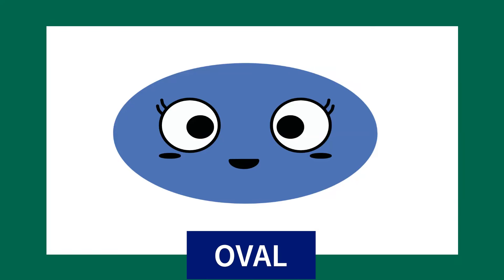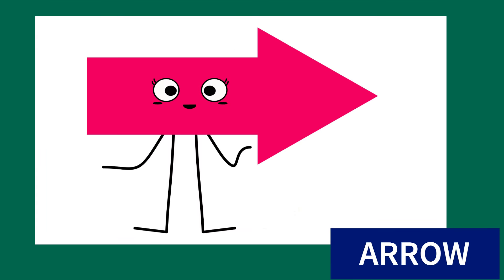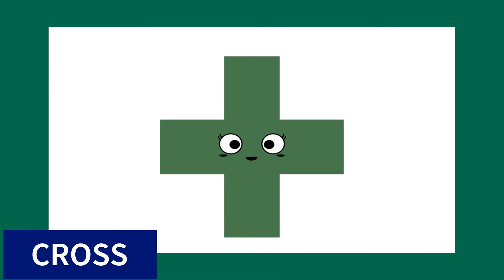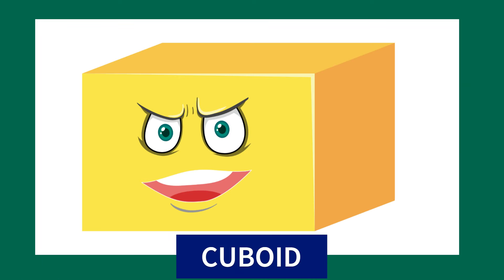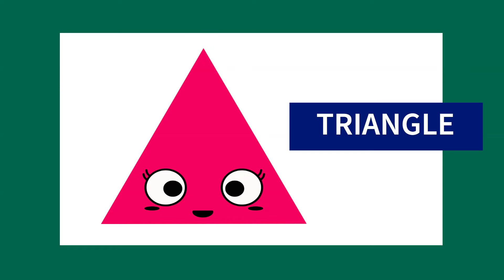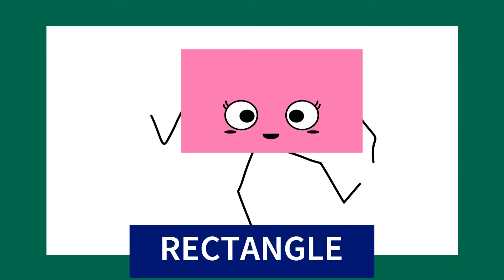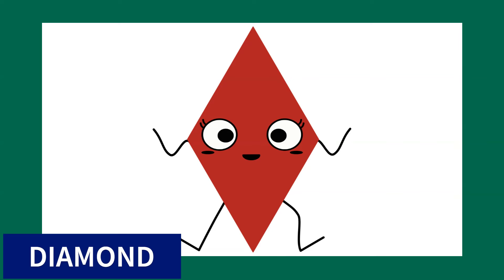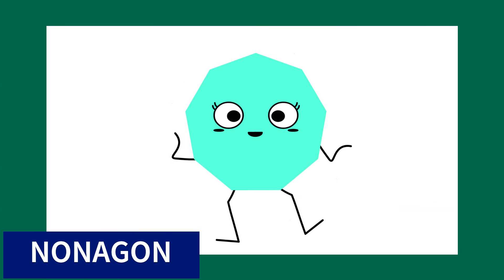Shapes Vocabulary ll Shape Names in English with Pictures ll Shape English Vocabulary